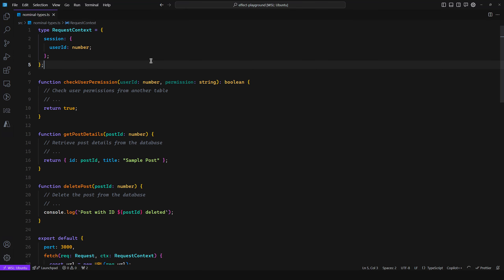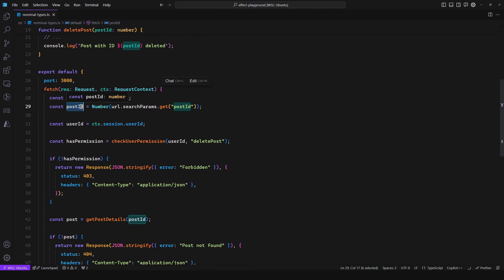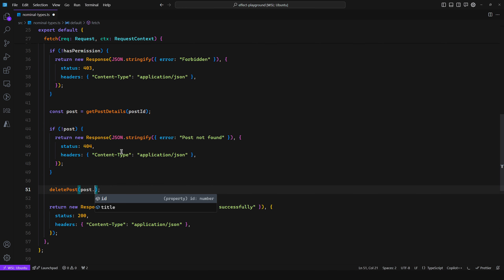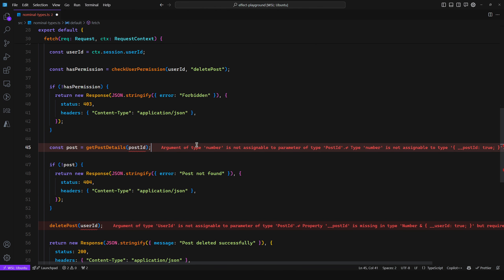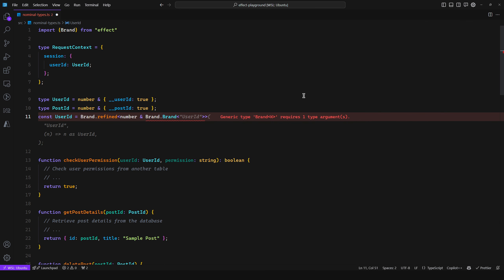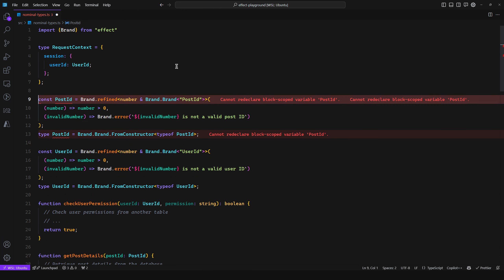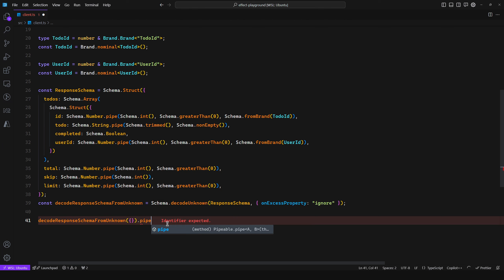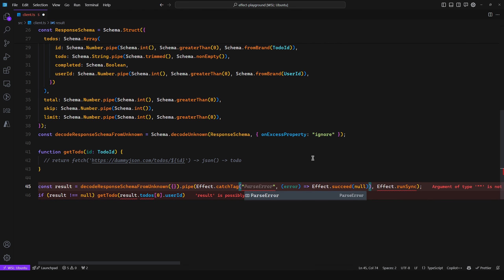Branded Types are a MUST for Scalable Apps | Nominal Types in TypeScript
Nominal (branded) types are incredibly important for building robust and maintainable TypeScript applications. They provide a powerful mechanism to create distinct types that are not interchangeable, even if they have the same underlying structure.

By leveraging nominal types, we can ensure type safety, prevent accidentally passing the wrong type of data to functions, and catch potential errors at compile-time.

In this video, I explore the significance of nominal types in TypeScript and demonstrate their practical applications in real-world scenarios.

00:00 The Problem
03:01 Introduction to Branded Types
04:41 Enforcing Branded Types at the Runtime w/ Effect
08:10 Combining Branded Types
09:59 Nominal Types in Effect
11:19 Runtime Schemas with Branded Types w/ @effect/schema